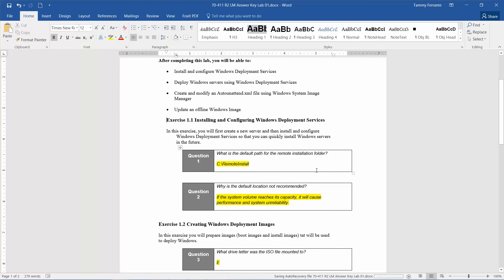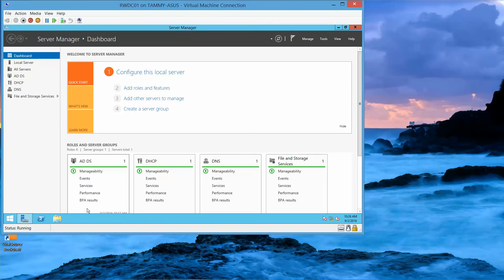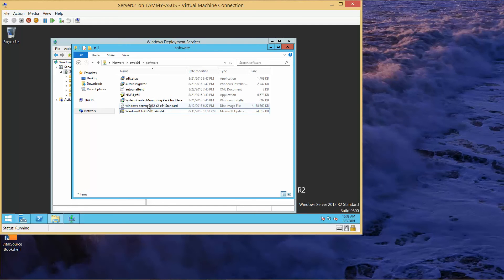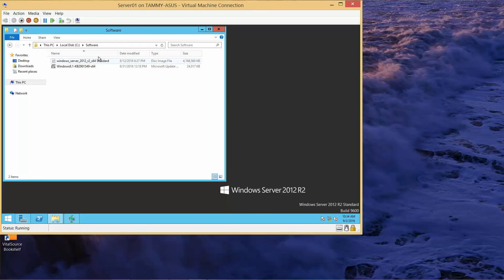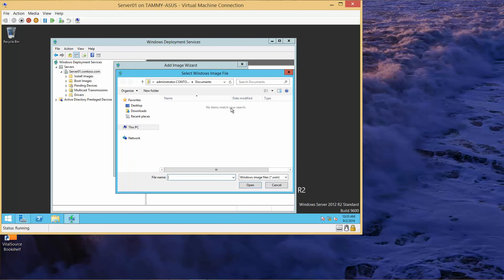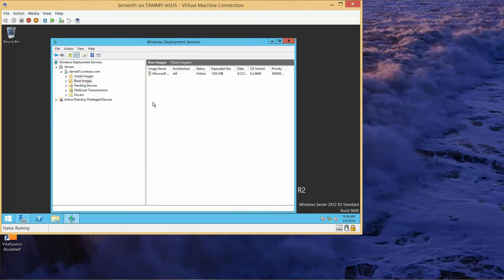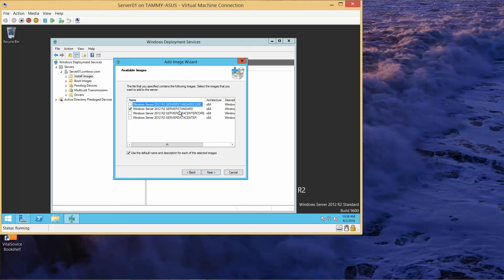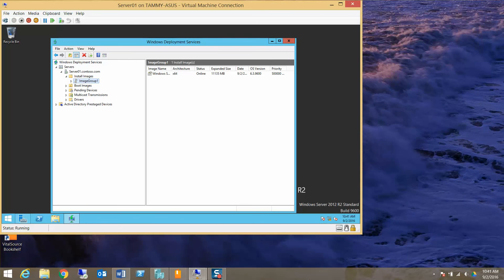70 411 Lab 1 1.1 Creating Windows Deployment Images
Exercise 1.1 Installing and Configuring Windows Deployment Services
In this exercise, you will first create a new server and then install and configure Windows Deployment Services so that you can quickly install Windows servers in the future.